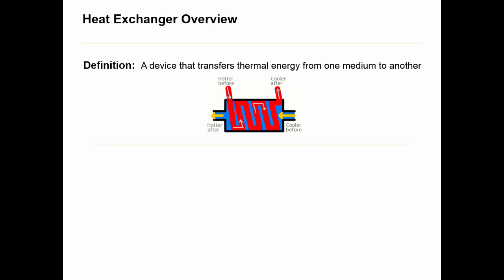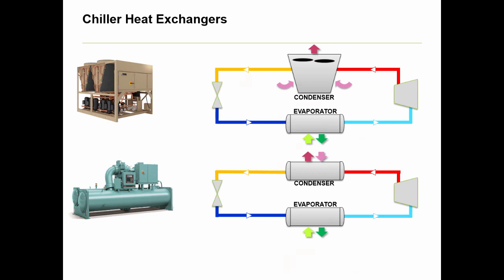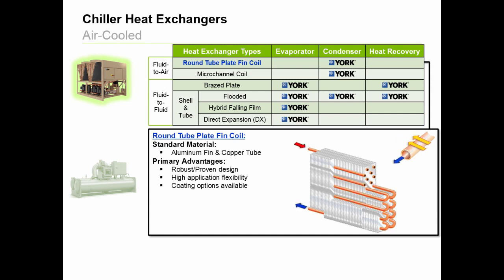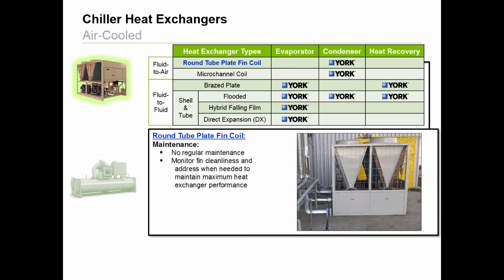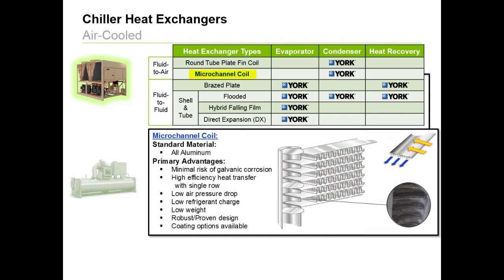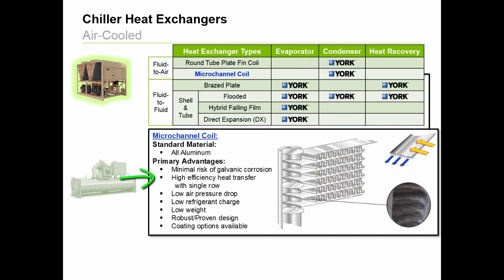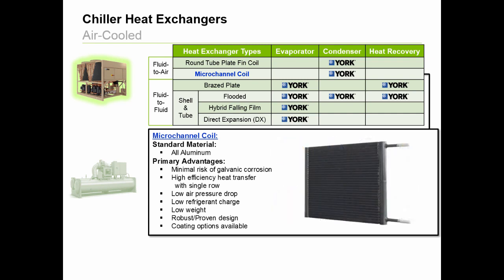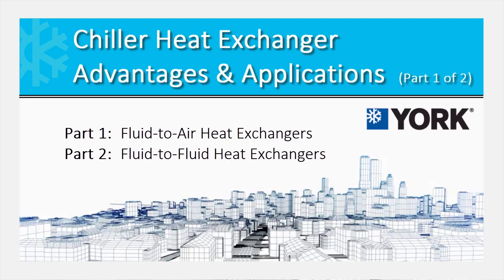Heat exchanger classification